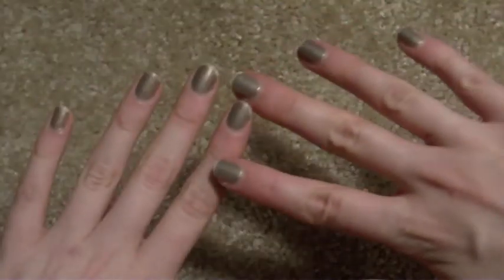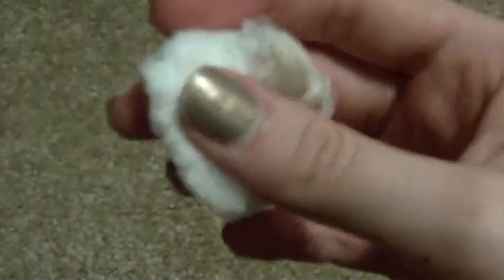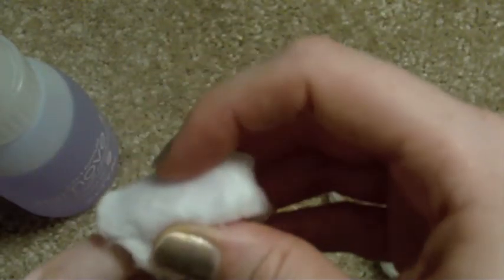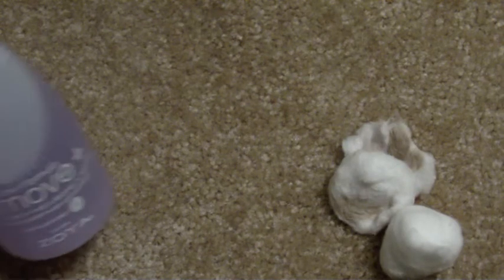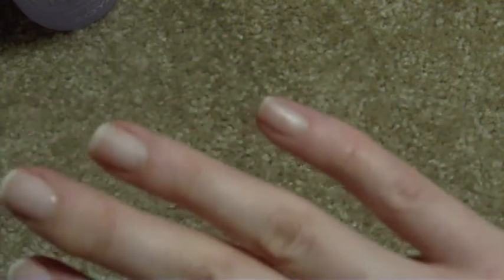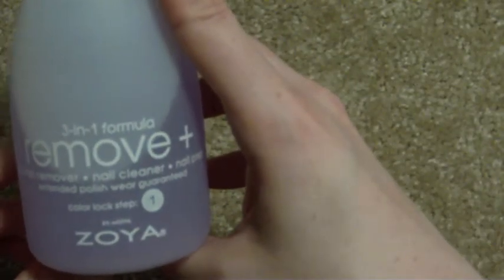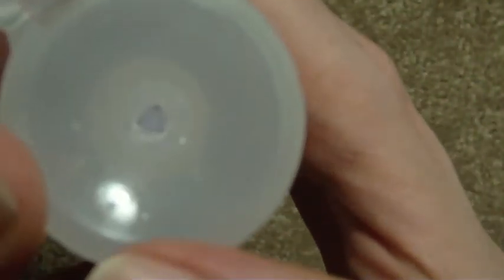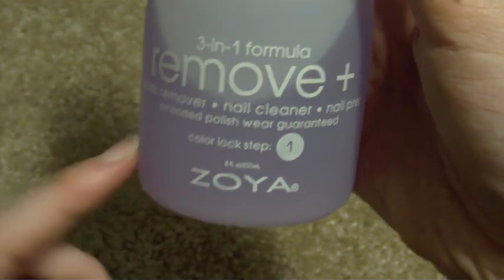Review: Zoya Remove Plus Nail Polish Remover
The 8 oz bottle shown retails for $9.99 The 32 oz refill bottle (with a normal cap) retails for $25.

All products purchased by me.  All thoughts are my own.